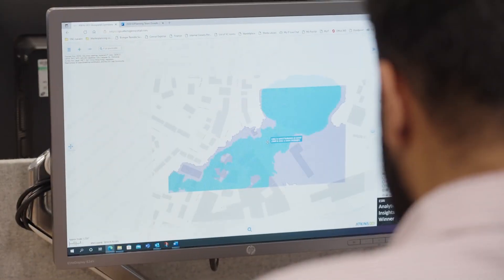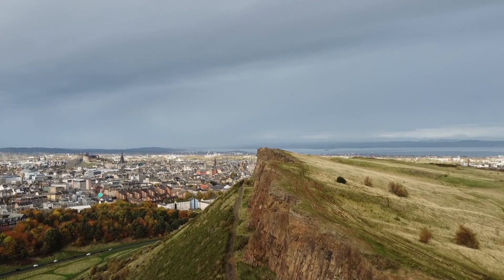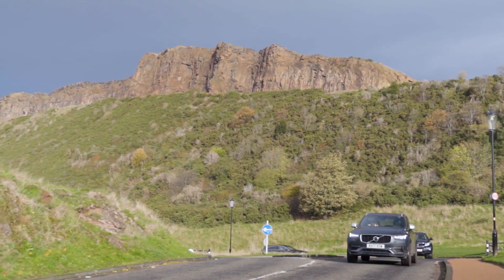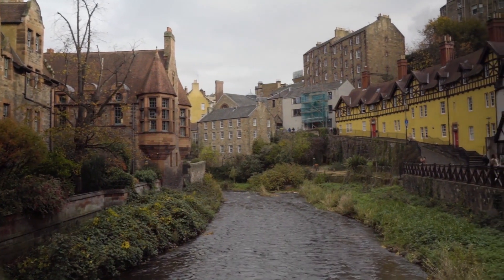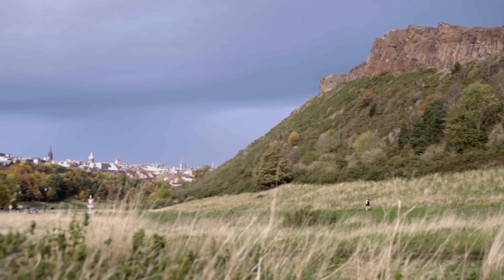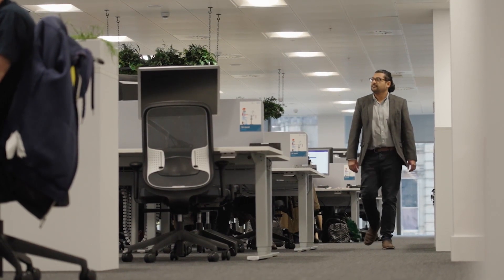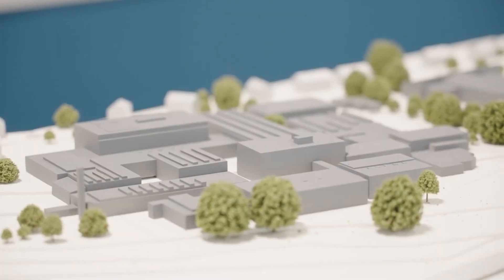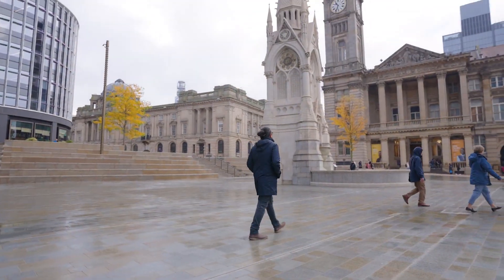Sustainability from the Start | Atkins | Planning for Tomorrow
The City of Edinburgh Council wants the city to be net zero by 2030. That’s 15 years ahead of Scotland’s national target. To achieve its goal, Edinburgh is working in partnership with Atkins, harnessing big data from a wide range of sources to identify opportunities to integrate nature based solutions across the city and embed sustainability and climate resilience into its master plan.

This collaboration brings together a multi-disciplinary team, creating local solutions that embed sustainability into the fabric of Edinburgh and advance its journey to net zero.